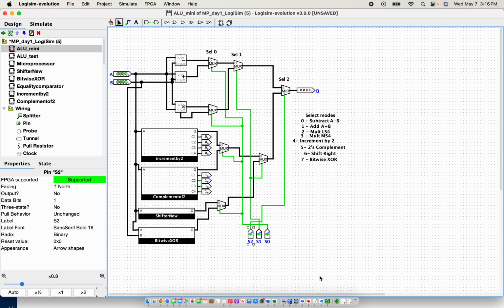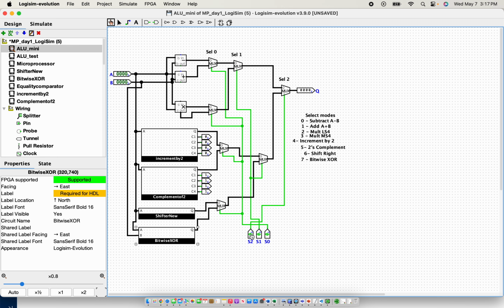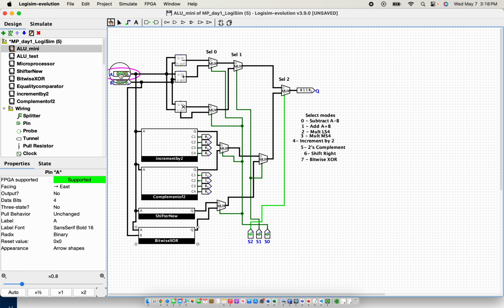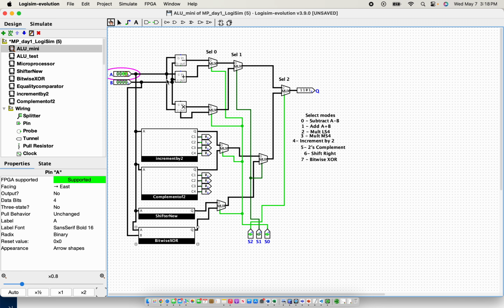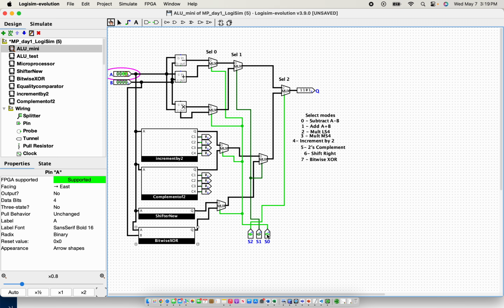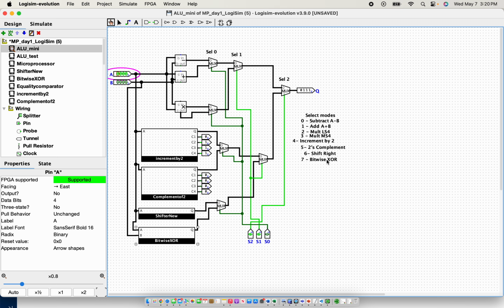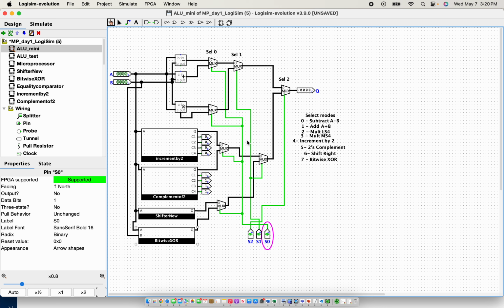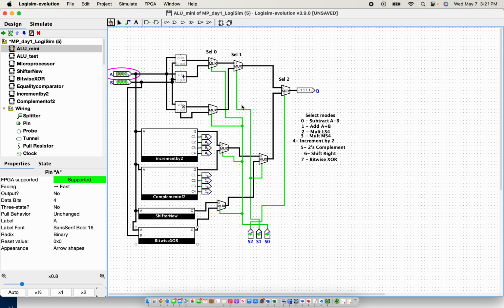Demo 9 ALU